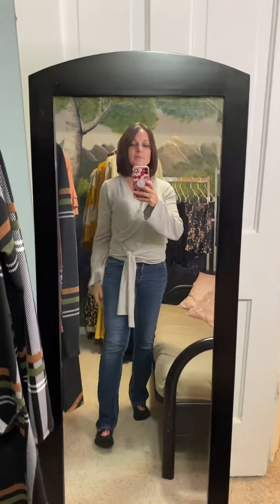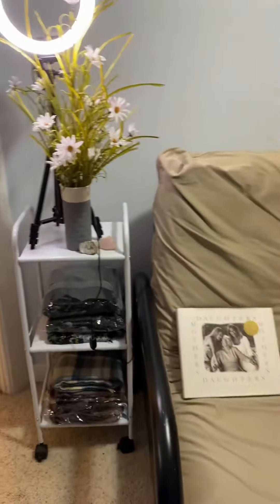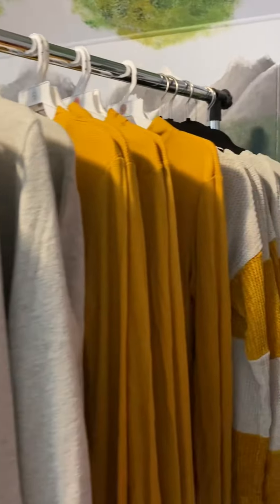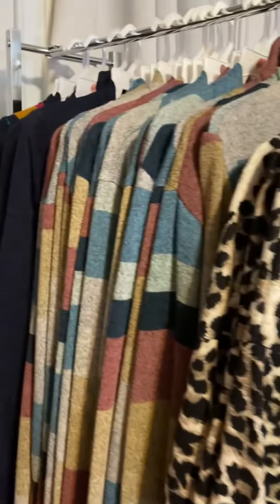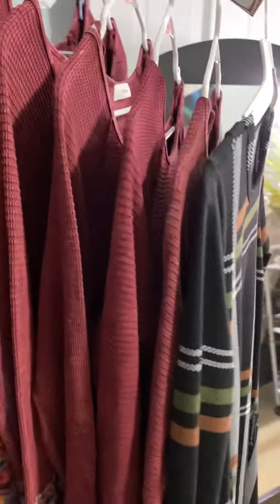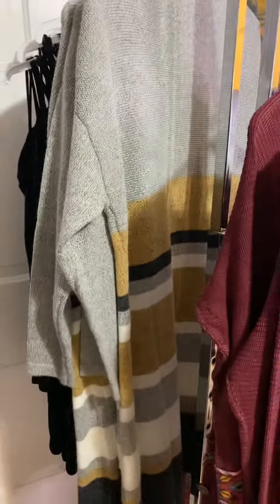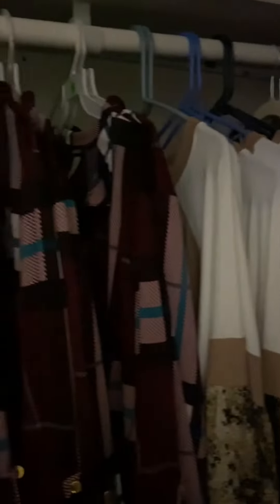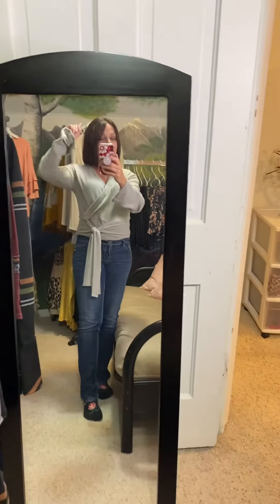Home of Shine Boutique